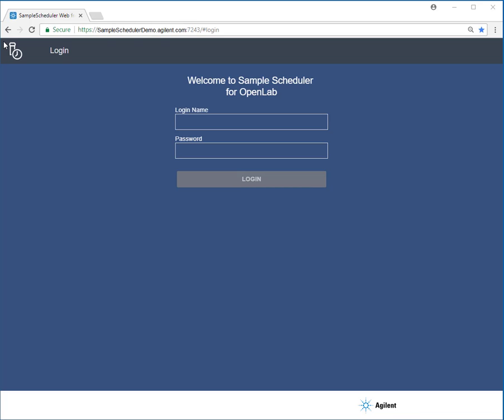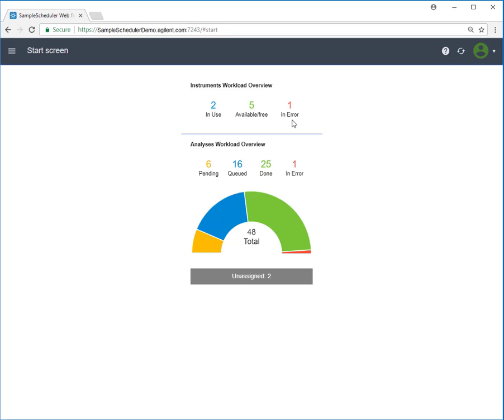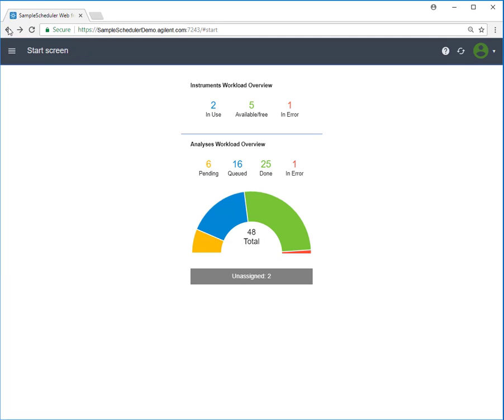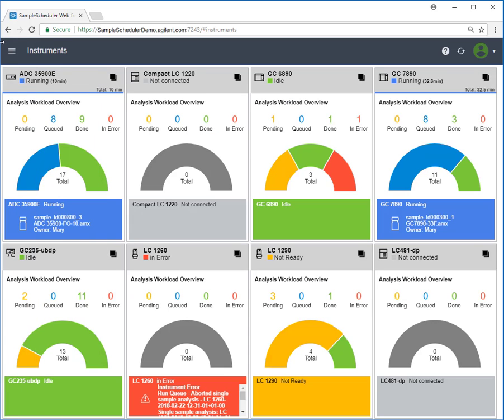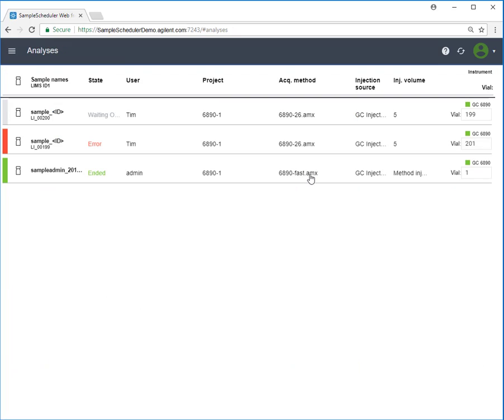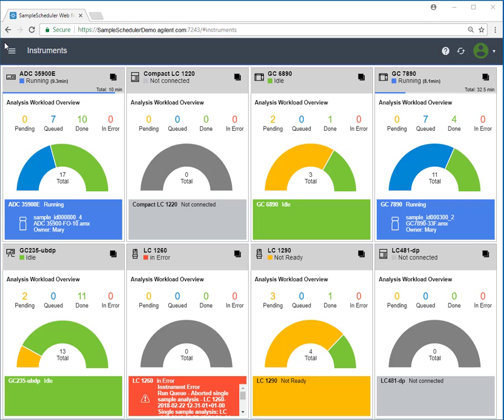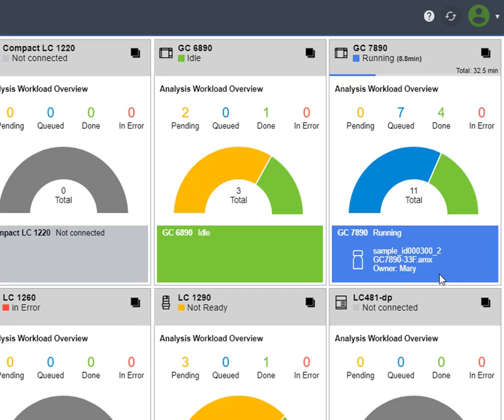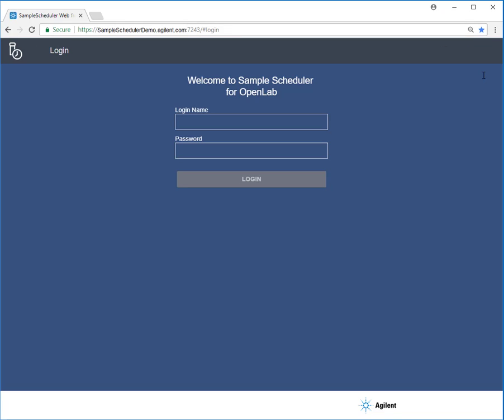How to use Agilent Sample Scheduler for Lab Manager